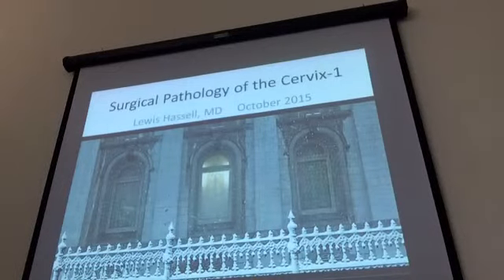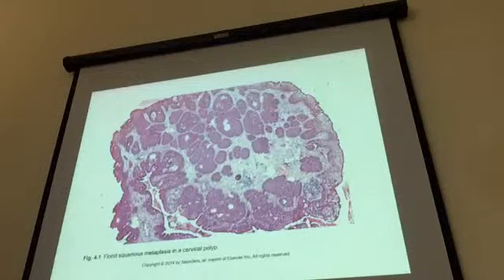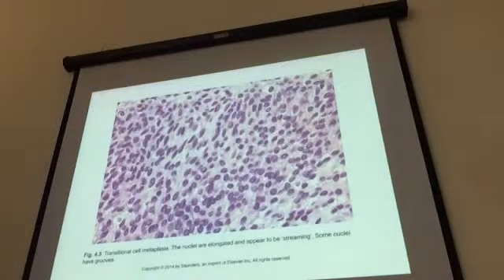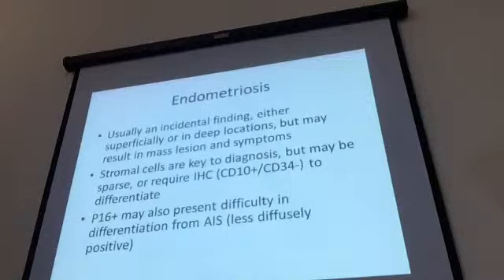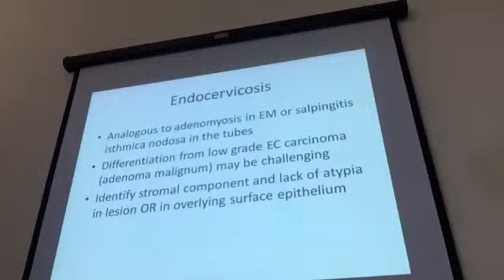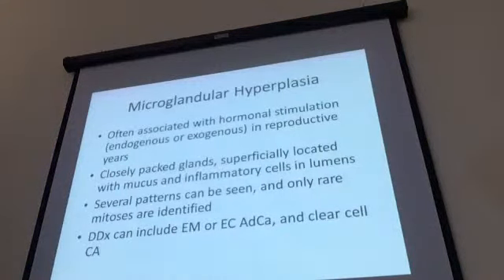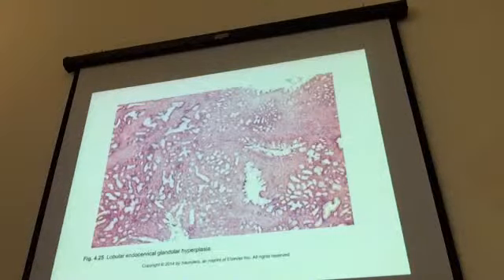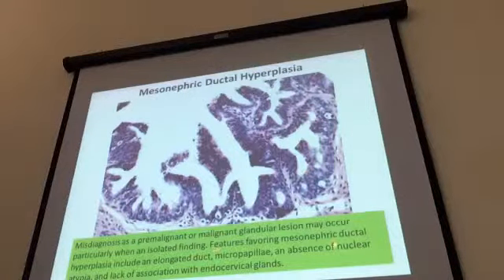Benign Cervical surgical path entities- Phat Trien GPB VN group